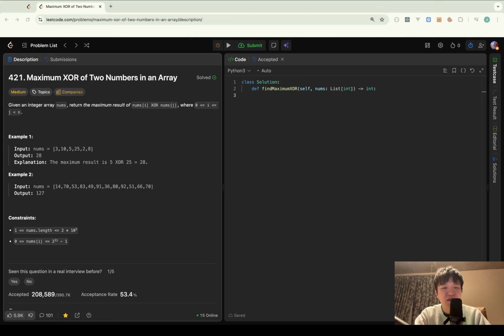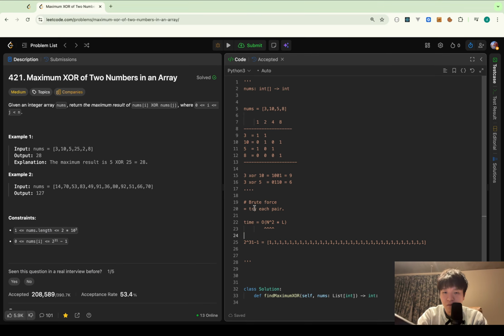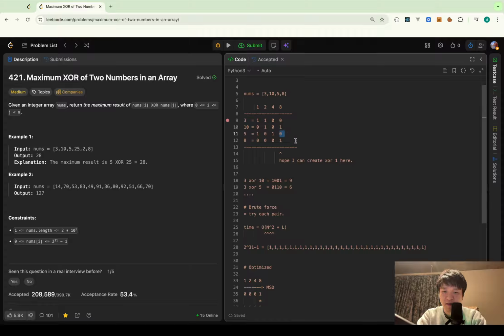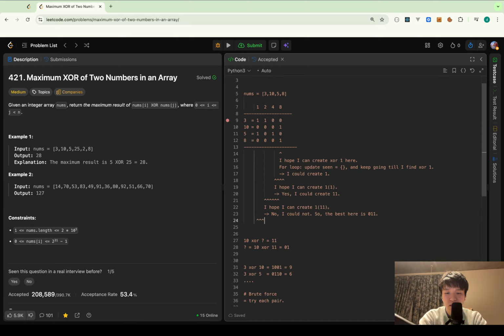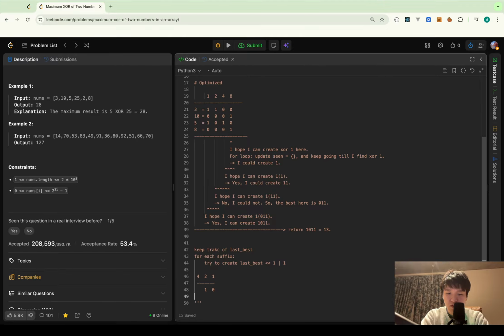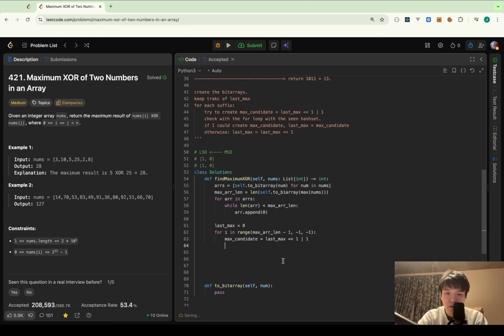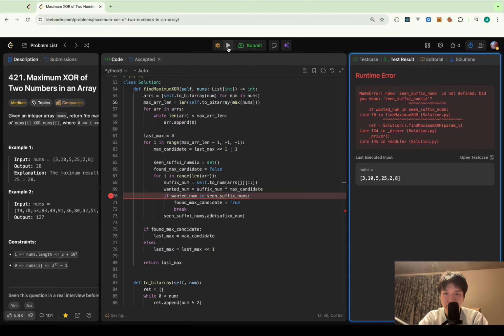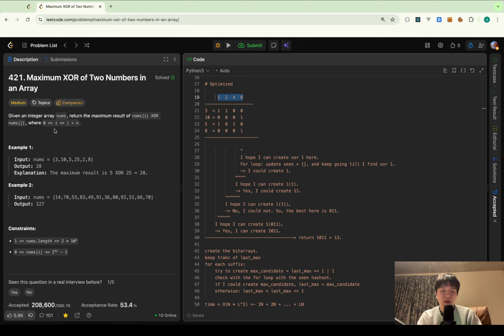421. Maximum XOR of Two Numbers in an Array (LeetCode Explained) # Suffix HashSet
This is categorized as Medium, but definitely Hard level.